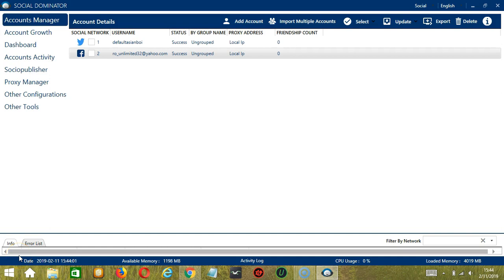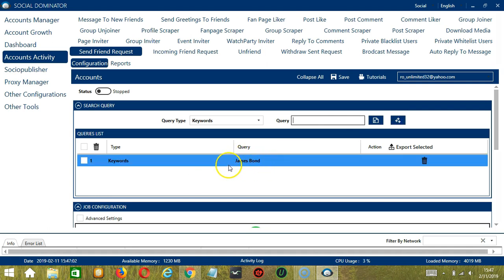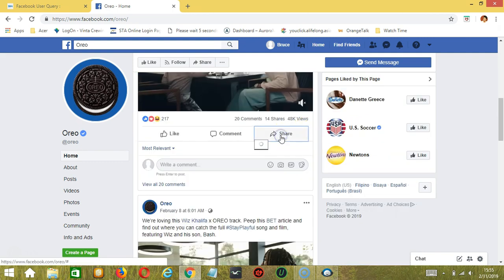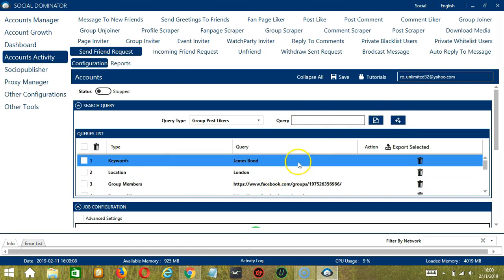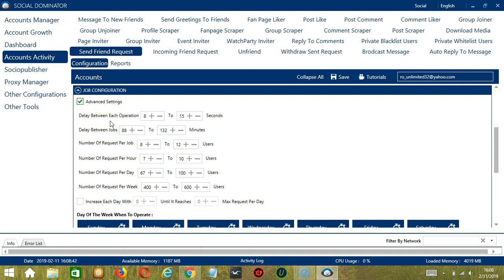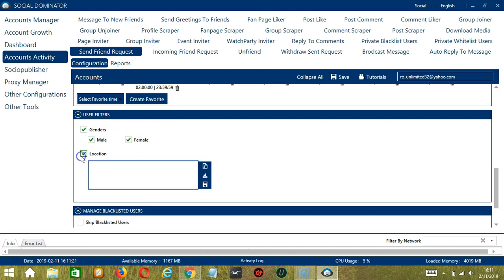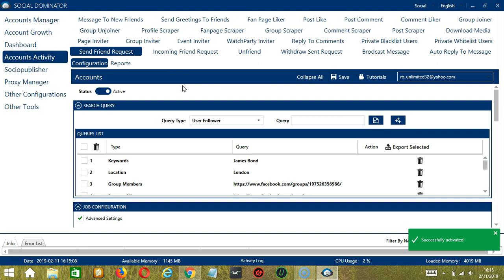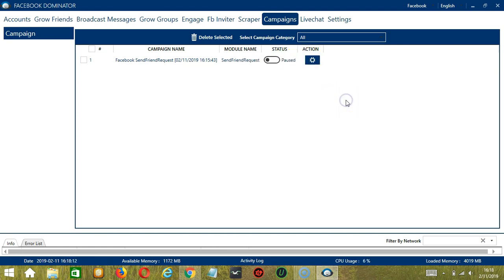How To Auto Send Friend Requests on Facebook Using Socinator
This Socinator feature helps to automate sending friend requests on Facebook. It allows to search users with different query types and send them friend requests on configured time.